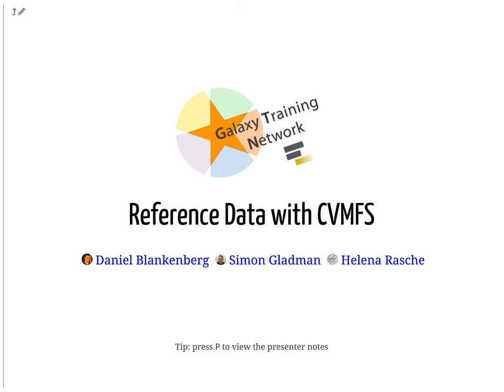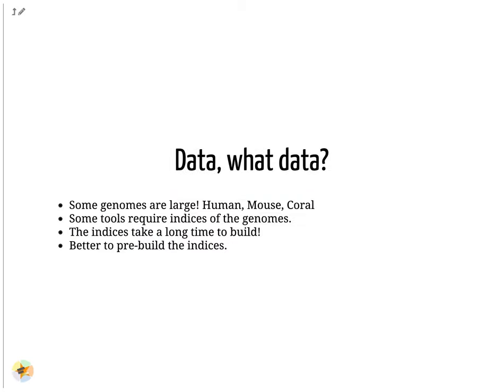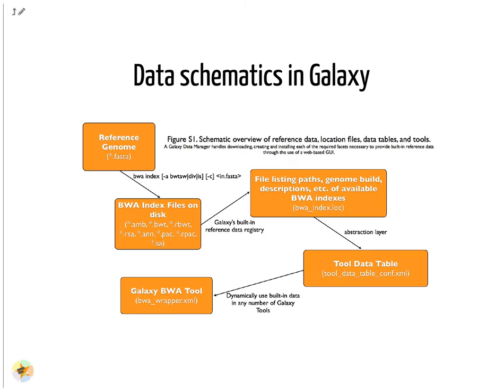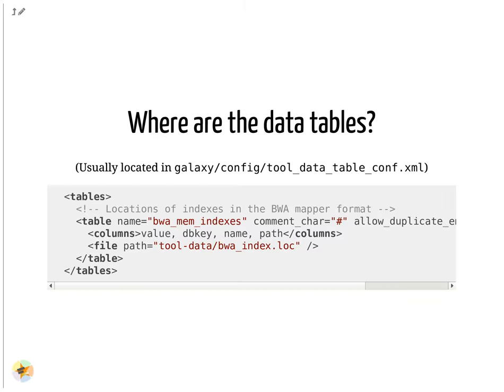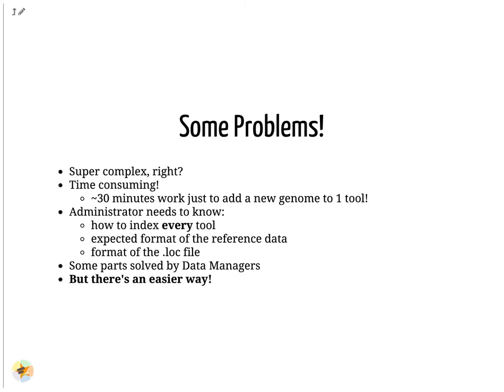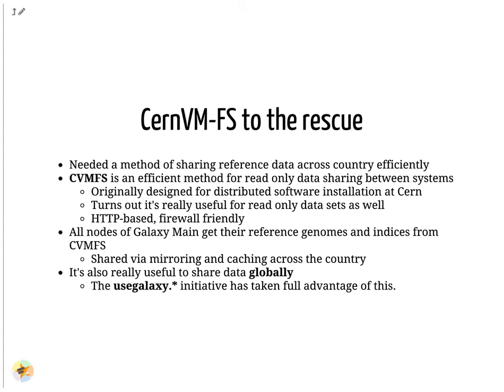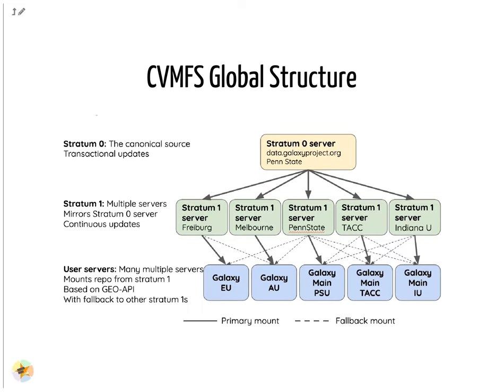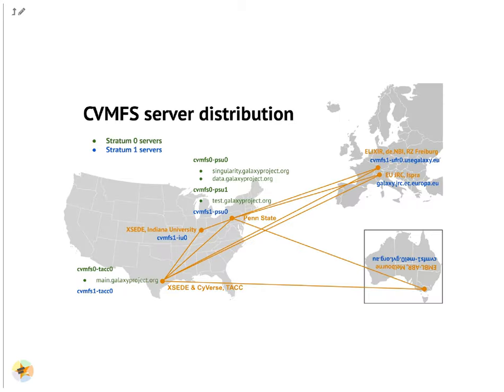GAT2021 - Day 2 - CVMFS (Slides)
Speaker: GTN Community & AWS Polly